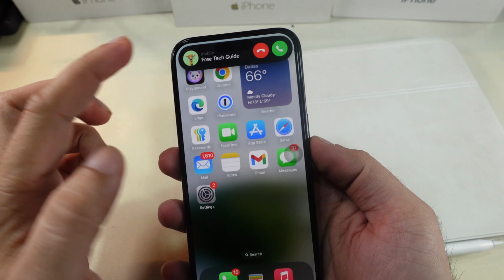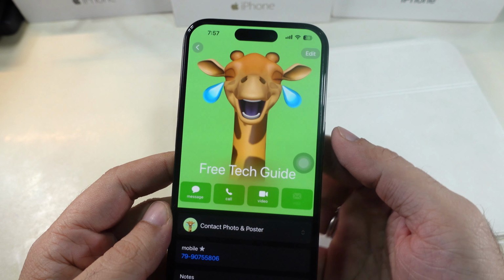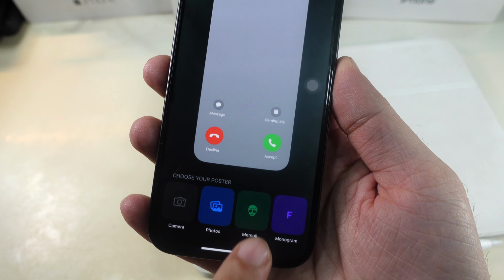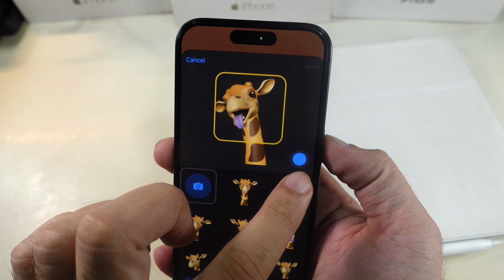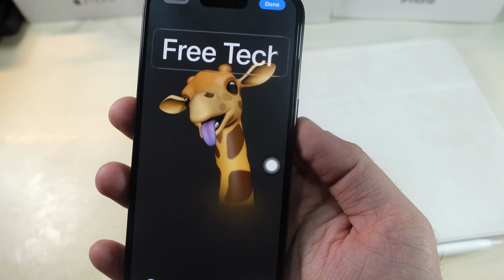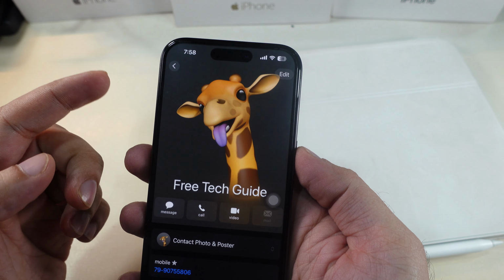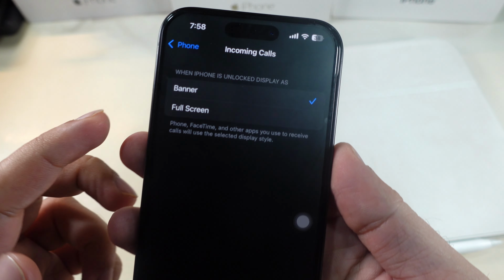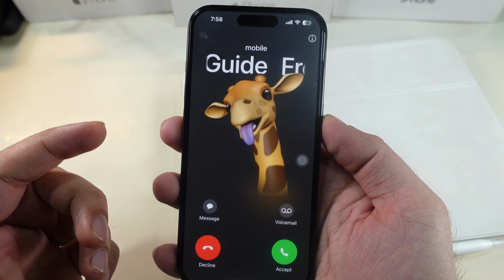How to Use Background Emojis When Incoming Calls on iPhone [Memoji]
Here's how to set any background emoji on the iPhone for incoming calls. Create your personal memoji and put it on your iPhone contact as a poster that appears on the incoming call screen.

00:00 intro
00:10 Steps to Setup emoji for Calls
01:31 Enable Full Screen Call

First, Go to your Phone app on your iPhone, and Find contacts under the Contacts Tab.

Suppose I want to set up this contact. Tap on the Contact photo & Poster Option to Open the Poseter creation screen, or Tap on Edit from the top right corner and Tap on the Add photo option.

Customize existing poster or add a New.

Select Memoji from the bottom poster type option. See different memojis, like this and this.

Browse Memoji by scrolling down and Select it.

Otherwise, Action your Face to Record Memoji and Capture your Facial expression memoji.

Tap on the Record button and Tap on Next from the top right corner.

That's it. To change the Background color, use the color option at the bottom left corner.

Apple Depth effect from the option given in the bottom right corner.

Tap on Done and continue.

Follow the on-screen instructions to save and apply an emoji picture called memoji to a contact phone on an iPhone.

That's it.

In addition, you need to change more settings to see full-screen incoming calls instead of the banner appearing at the top.

To change it, Go to settings and scroll to apps.

Now, find the phone and tap on the incoming calls option on the full screen. Select this and check now. Your incoming call will display on full screen.

Let's test. I am calling this Phone, and my iPhone shows an amazing screen.

Set Emoji on Incoming call screen on iPhone,
Set Memoji on Incoming call screen on iPhone,
Set Full Screen Emoji on iPhone incoming call screen,
Setup memoji on iPhone incoming call,
Setup Contact Poster on iPhone 16 Pro,
Setup Contact Poster on iPhone 16 Pro Max,
Setup Contact Poster on iPhone 16 Plus,
How to Change Incoming Call Screen on iPhone 16 Pro,
How to Change Incoming Call Screen on iPhone,
Phone call emoji,
get Memoji to show up when calling